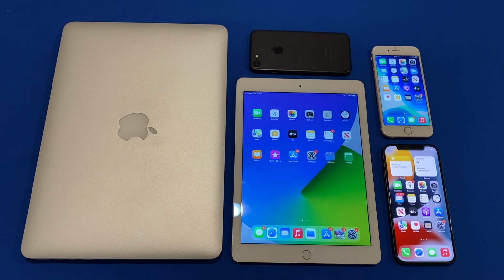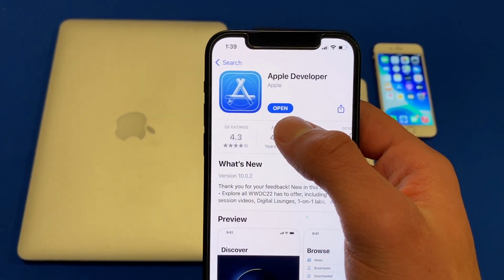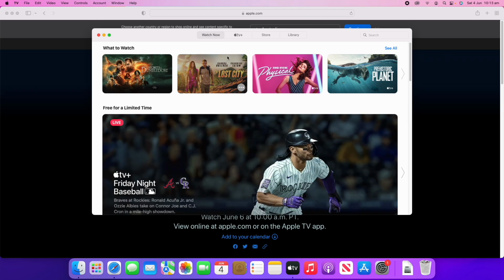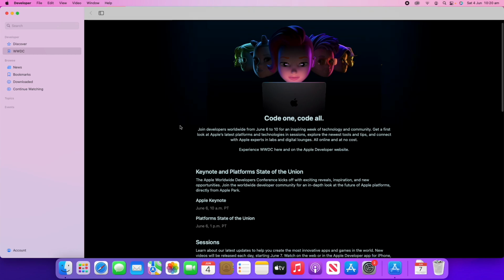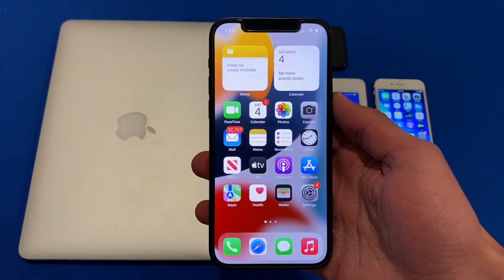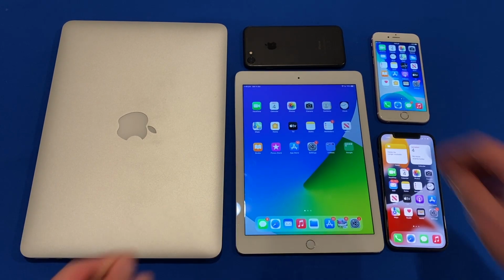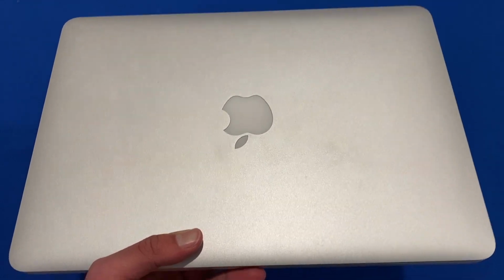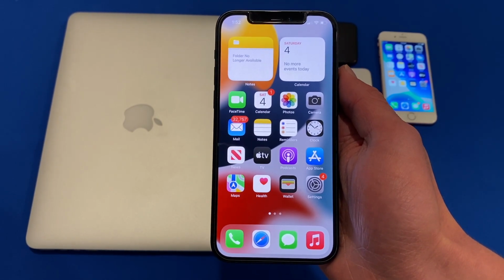WWDC 2022! Last-Minute Leaks and Rumours + How to Watch!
In this video, I will be talking about WWDC 2022, covering all of the latest news in the lead-up to the event. I will also be showing all of the different ways in which that you can watch the event on all different types of devices. WWDC stands for “World Wide Developers Conference,” and this is an annual event, happening in June each year. WWDC always covers all of the new software for every Apple Device, including iOS, iPadOS, macOS, watchOS, tvOS, HomePodOS and more. Occasionally, some hardware is also unveiled, with there being some speculations that a new redesigned MacBook Air may be coming out with the all-new M2 chip. I will be covering all of this news in this video, including some rumoured features for all of the software, as well as any possible new hardware announcements.

Please Note: I have left the links to the WWDC Apple Event Website and the WWDC YouTube Live Stream in the links section below, so you can use the links to view the event and/or find out more information.